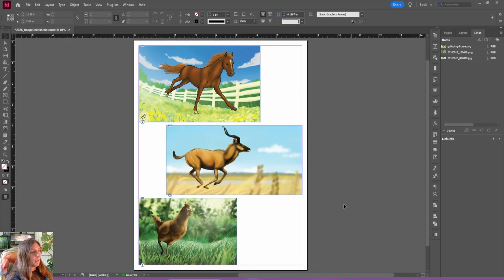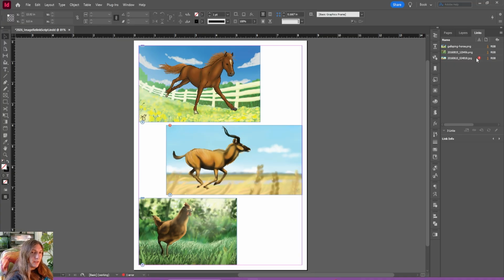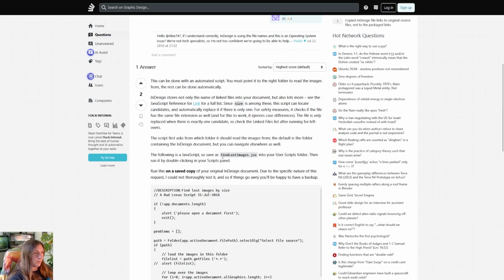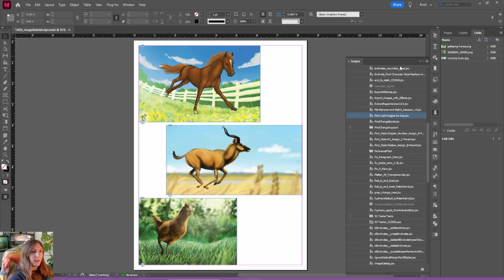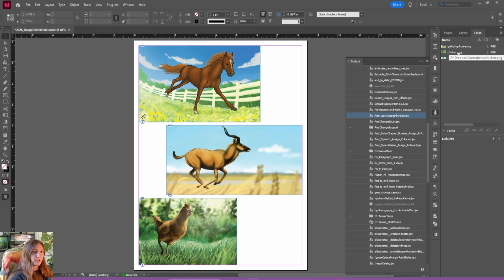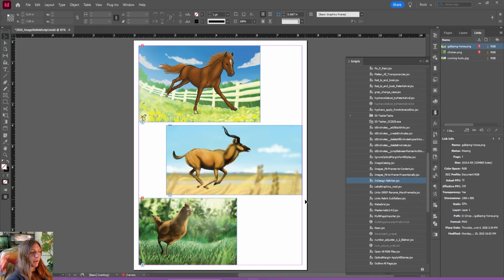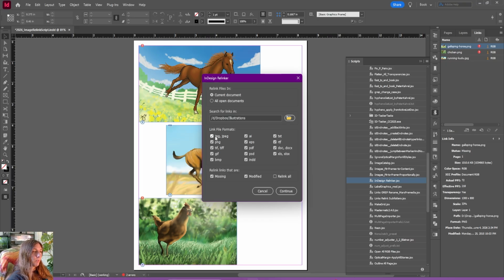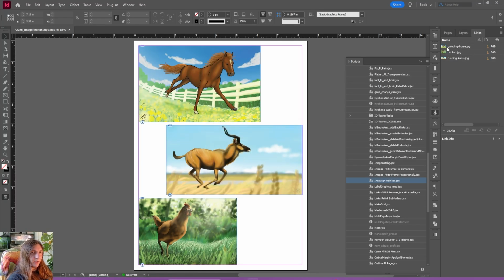2 Free Image Relinker Scripts to Upgrade Your Workflow! • Adobe InDesign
If you've ever slogged through the mind-numbing process of hand-relinking updated images in a long InDesign document, this video is for you! We cover a script that can relink images via identifying the image dimension, then another that can relink via name with a different extension!

0:00 - Intro
0:59 - Broken Links
2:05 - Introduction to Relinker Scripts
3:10 - Not Familiar with Scripts? [Link]
3:58 - Find Lost Images by Size
4:40 - Select Source Folder
5:10 - Relinking to New Filetype
6:09 - InDesign Relinker by Jeremy Howard
7:10 - Launching the Script
7:45 - Customization
8:20 - Missing VS Modified

Licensed Intro/Outro Music: Fractal of Light by Chris Haugen.